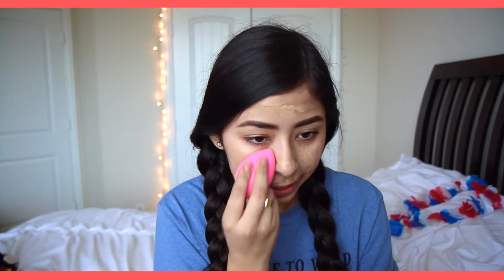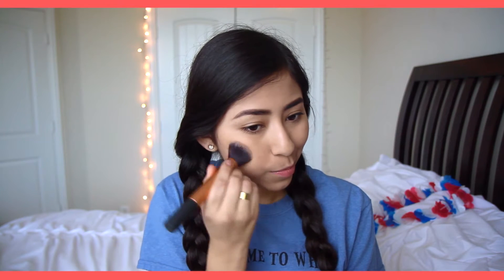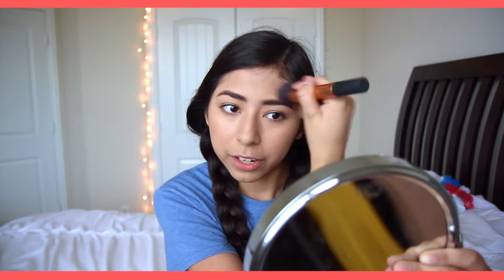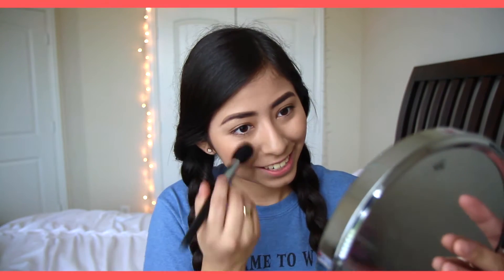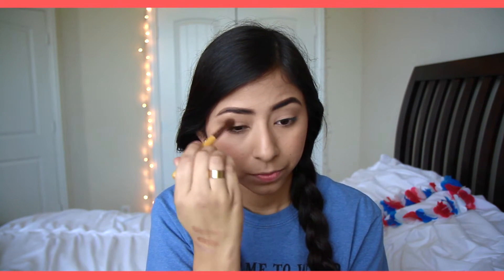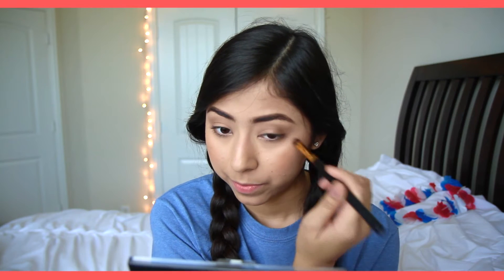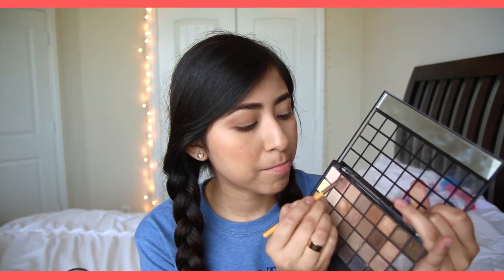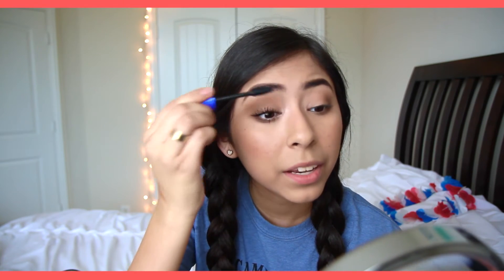B2S: 100% DRUGSTORE MAKEUP! ♡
♡OPEN ME♡
THE PART WHERE I APPLIED CONCEALER DEFINITELY GOT DELETED WOOPS
It was the garnier under-eye roller concealer! sorry about that...
I wear this makeup look in some form or another to school, so I decided that I would do a 100% drugstore version! It's insanely affordable and hopefully you guys enjoyed :) Love you guys so much! Byeeee♡

♡Stalk Me♡
phhhoto @_nataliaaviles_

♡FAQ♡
How Old Are You? 17, my birthday is May 21st

♡Music♡